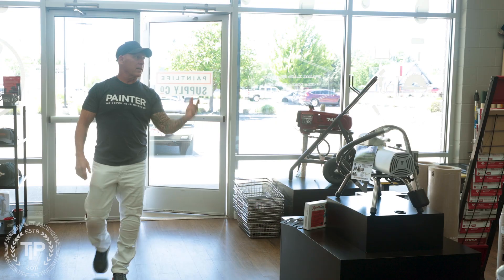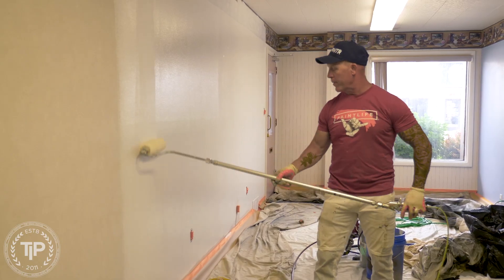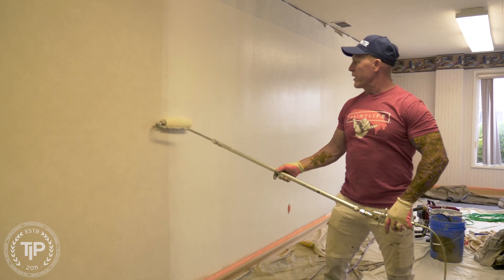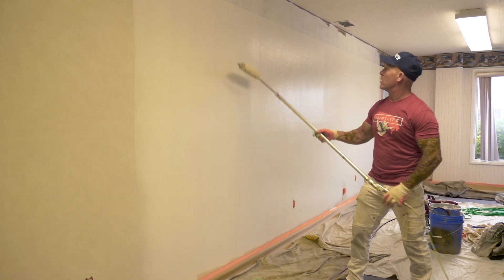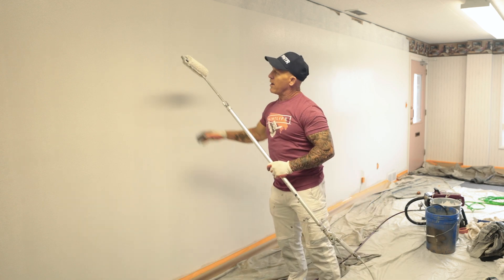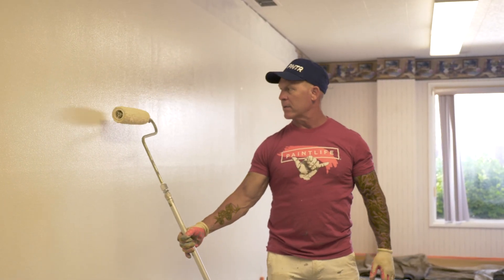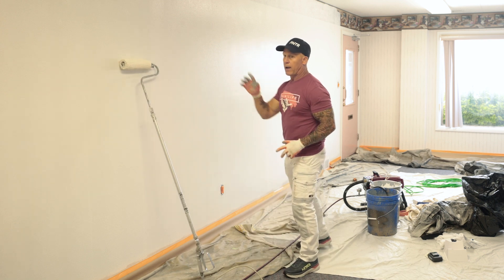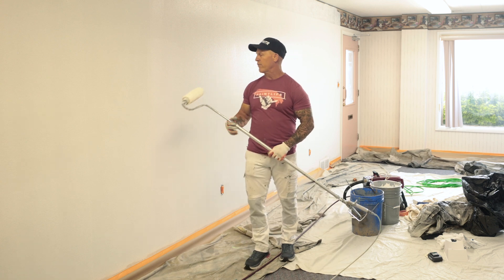Rolling Walls FAST with a power roller! Titan Inner Feed Roller tips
Tips painting walls fast with a power roller.  Tips on how to use an Inner Feed paint roller to roll your walls fast and easy.  Tool available at Paint Life Supply Co.

Psalm fiftyfive:twentytwo